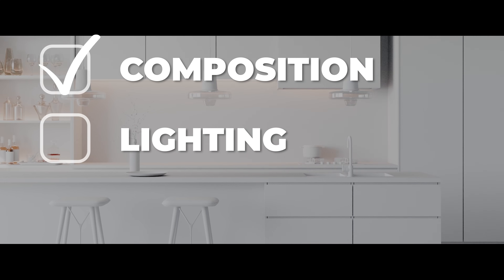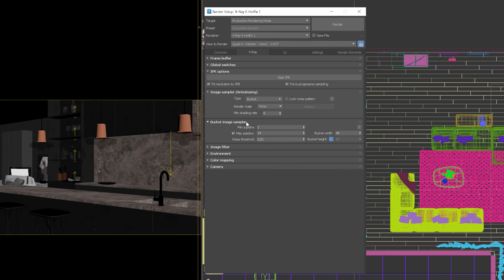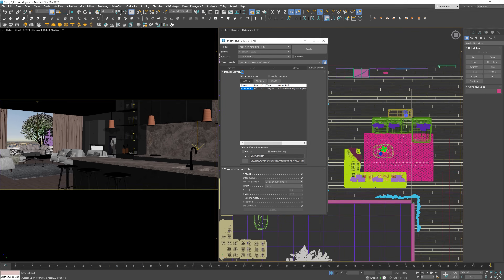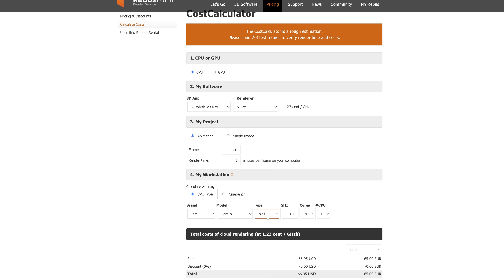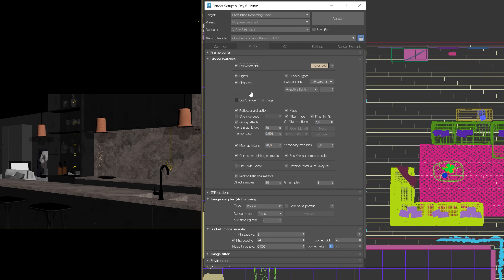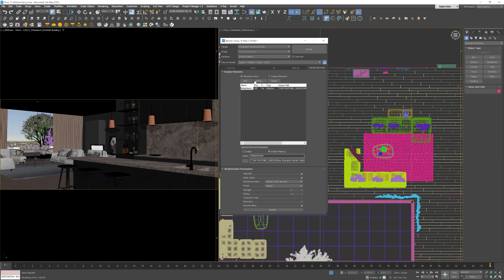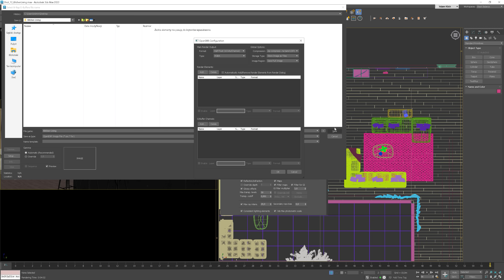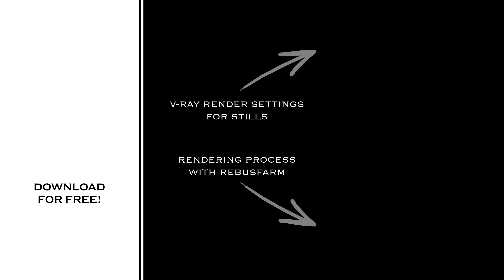V-Ray 6 Render Settings for Animations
In this tutorial, I will show you how to set up render settings in V-Ray 6 for 3ds max for animations.

⏱️ Timestamps
0:00 Animation Render Settings
0:39 Brute Force Method Explained
0:49 Brute Force Settings
2:57 Rendering on RenderFarm
3:55 Irradiance Map Method Explained
4:13 Pre-calculate Irradiance Map & Light Cache
6:18 Rendering Final Frames